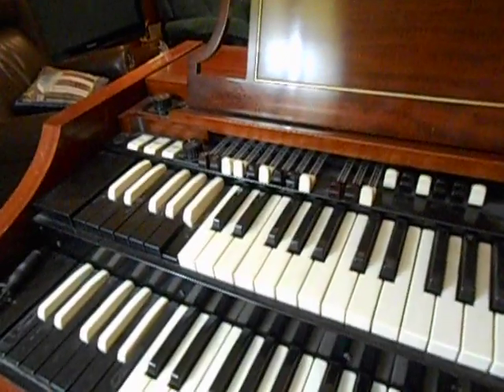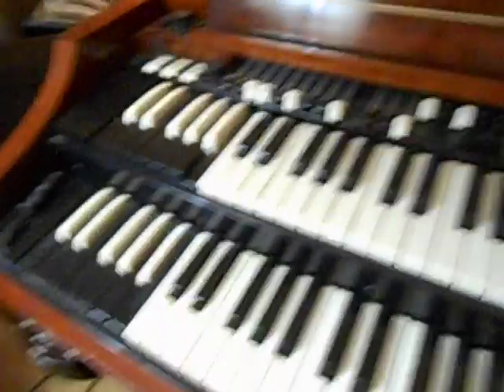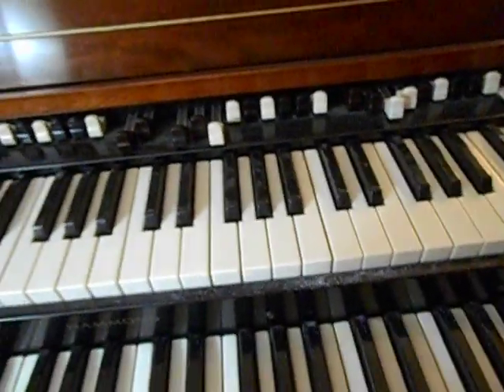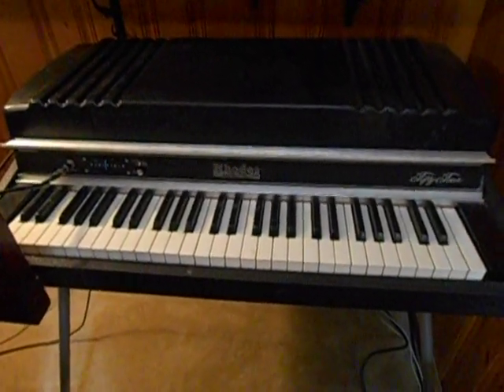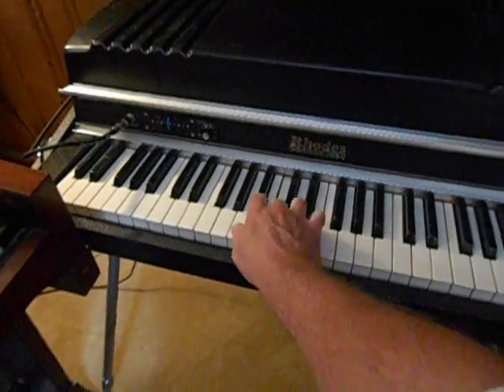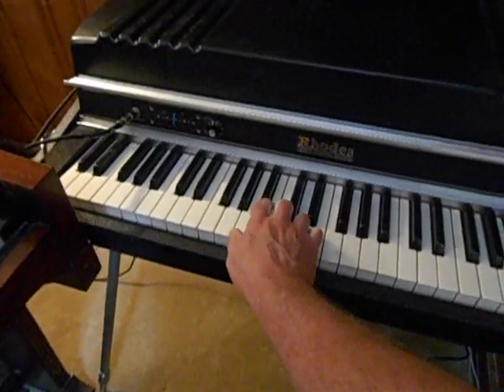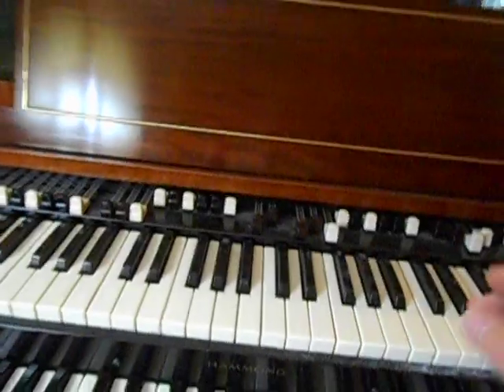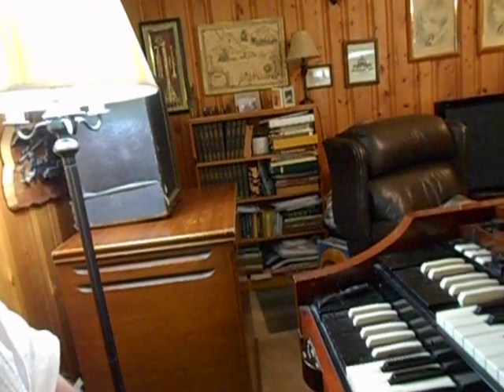Hammond Organ Crosstalk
Ghoul sounds from my A-100.